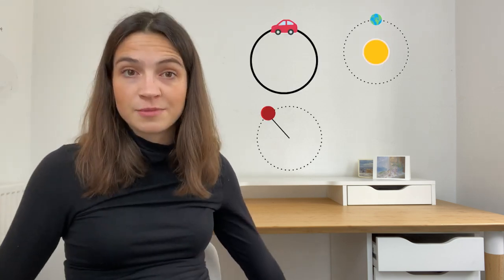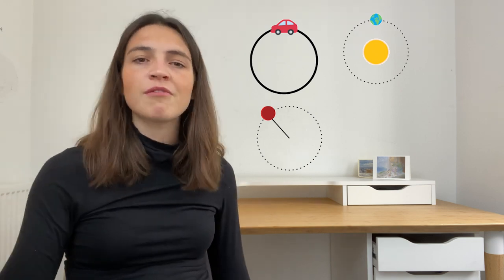Circular Motion-GCSE Physics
📚 Objects Moving in Circles & Centripetal Force | GCSE Physics Explained ⚡️

In this video, we will cover:

✅ Objects Moving in Circles
Understand the motion of objects moving in circular paths and how they behave

✅ Centripetal Force
Learn about the centripetal force acting on these objects and how it keeps them moving in circles

✅ Acceleration of Circular Motion
Discover how acceleration is involved in circular motion and the role of the centripetal force in causing this acceleration

This video is perfect for GCSE Physics 9-1 revision and will help you master the concepts of circular motion and centripetal force for your exams.